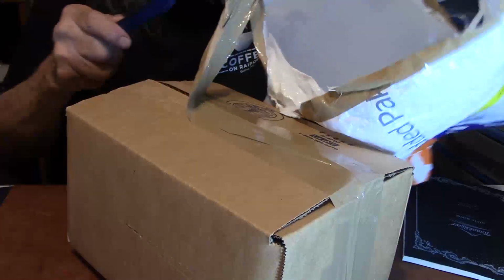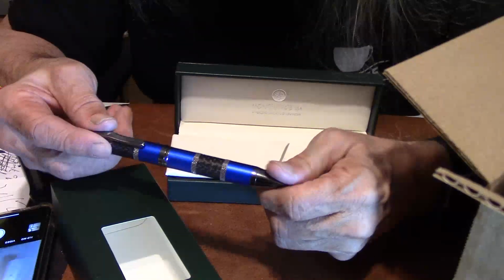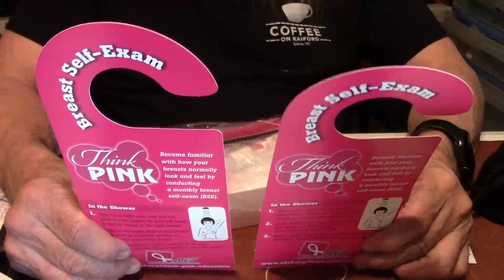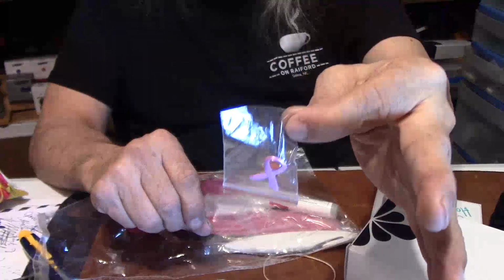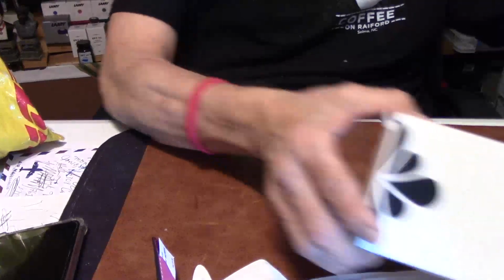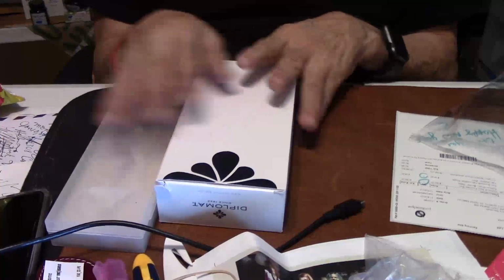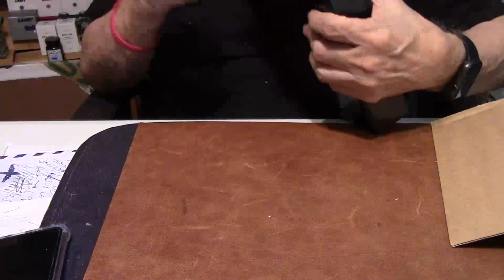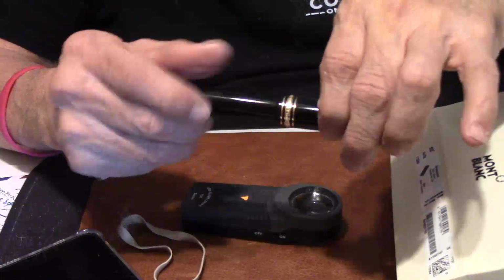Fountain Pen Mail Call